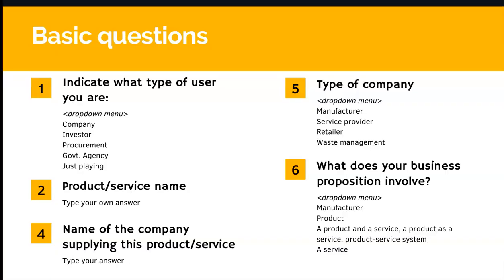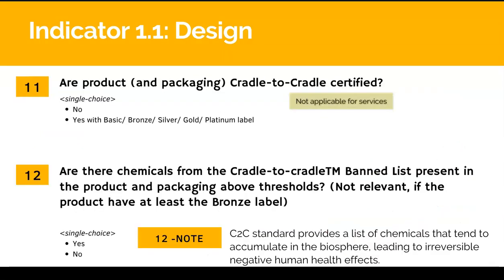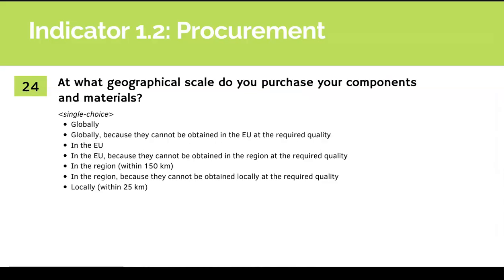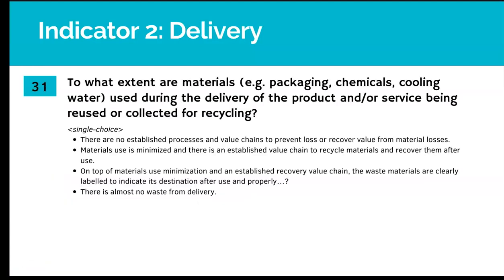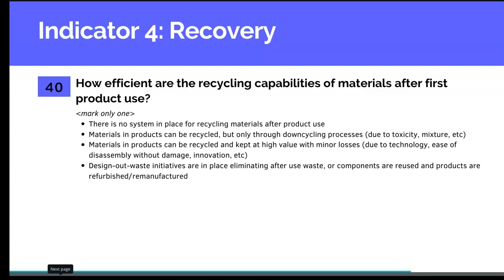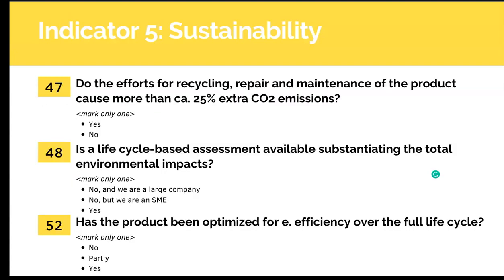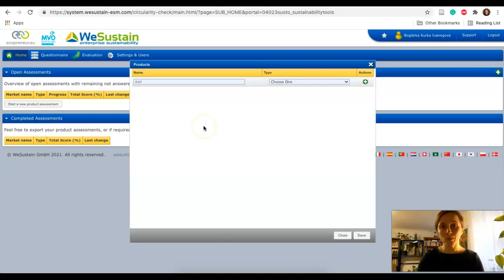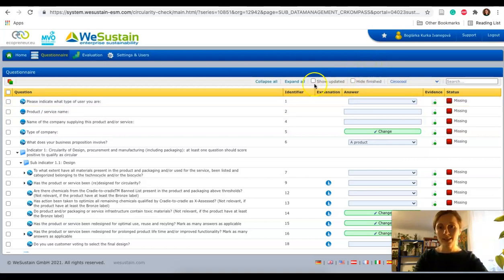Working with the Circularity Check